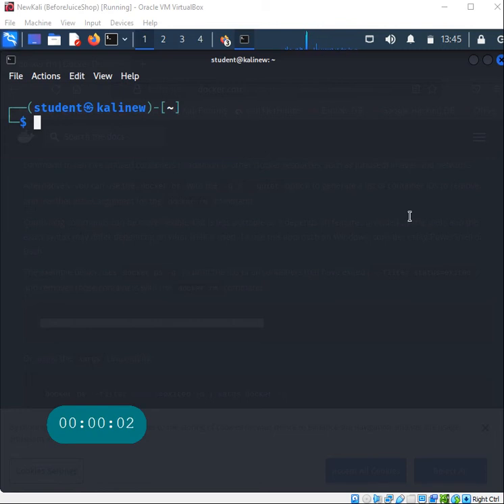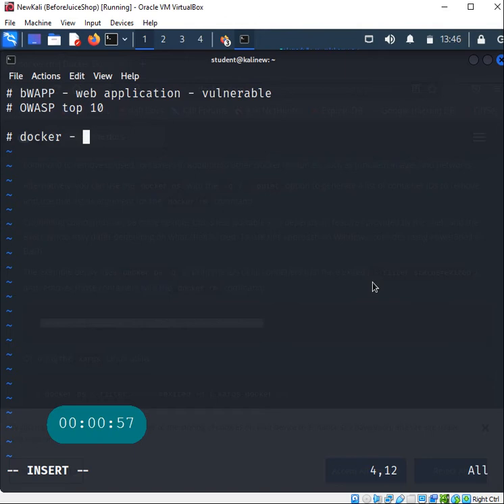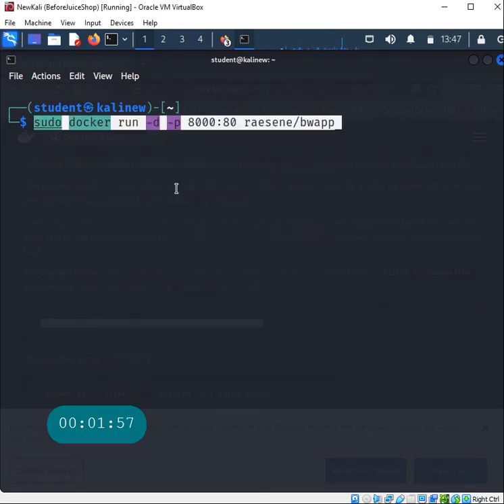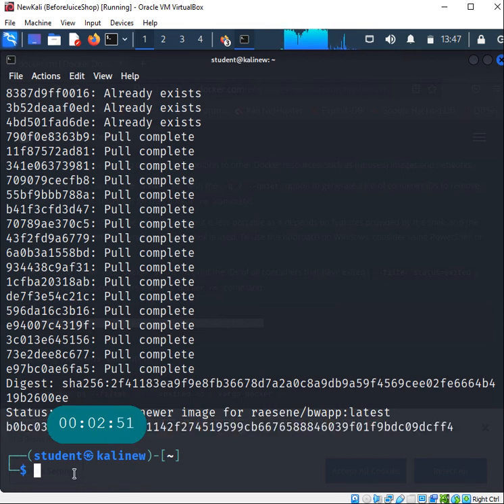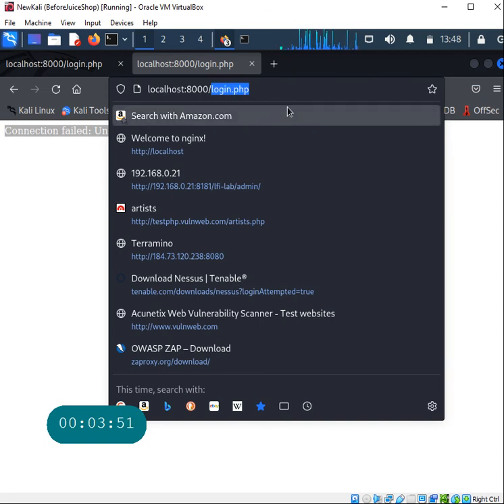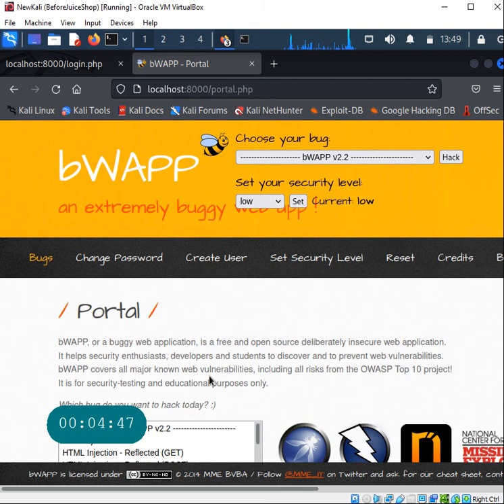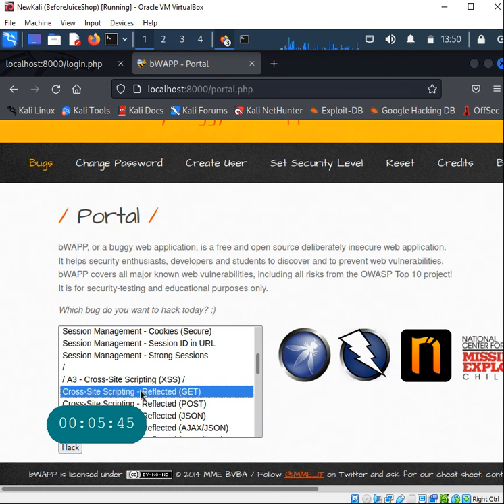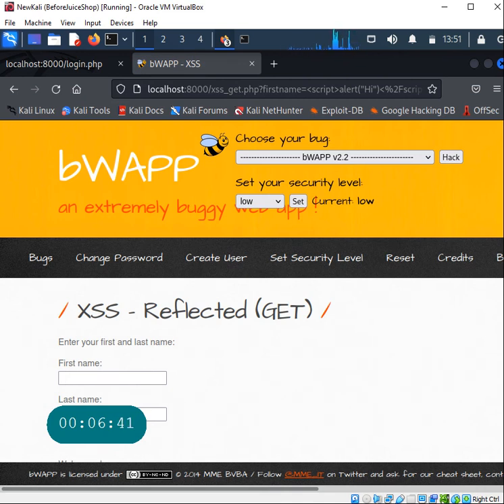Setting up an Extremely Buggy Web Application bWAPP with Docker in 5 mins Web Pen Testing Lab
bWAPP - An extremely buggy web app